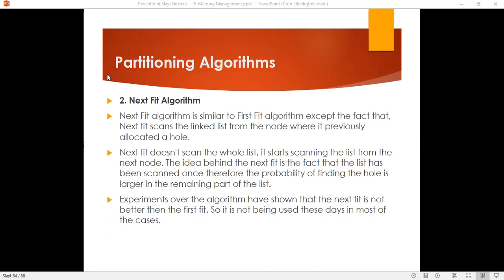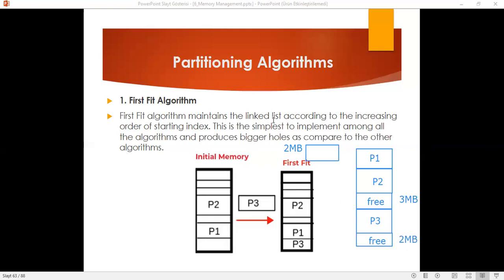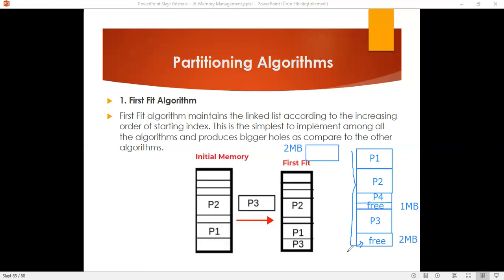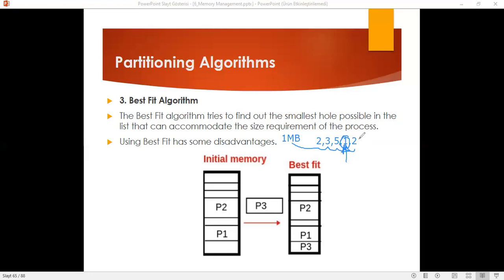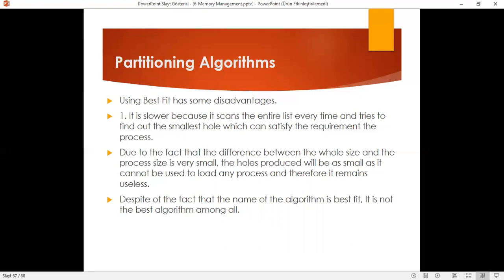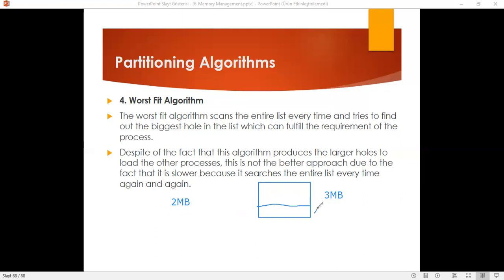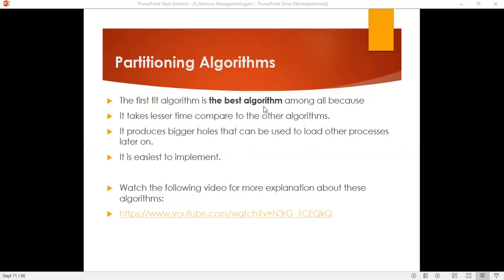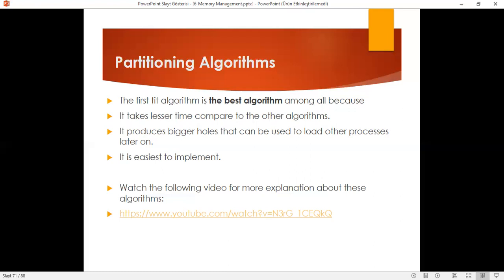os lastlecture 3